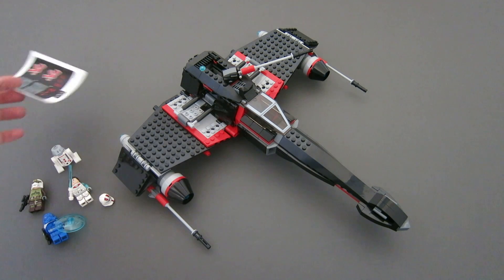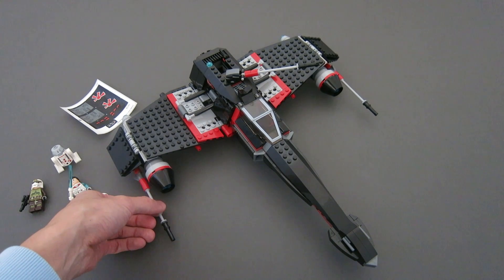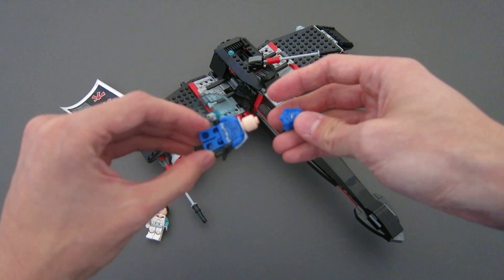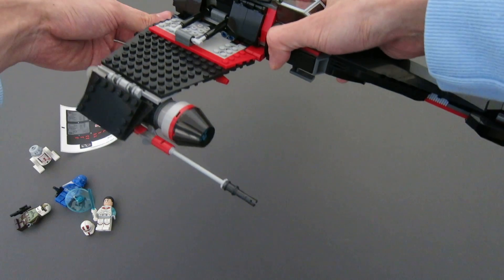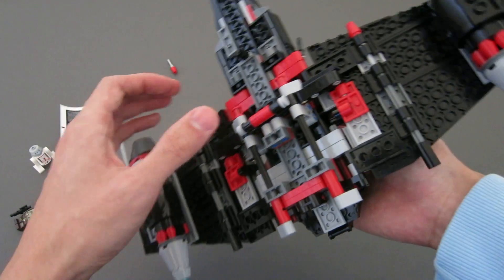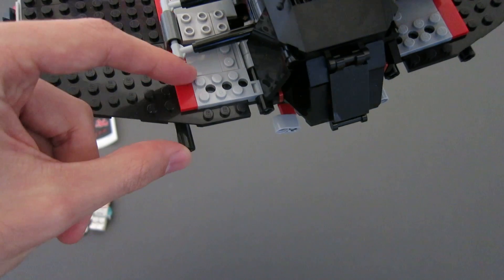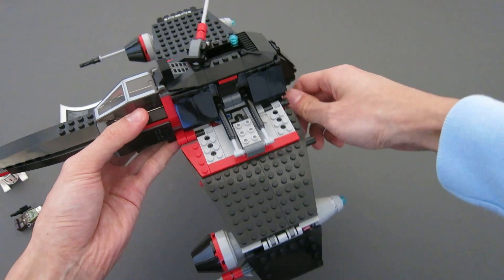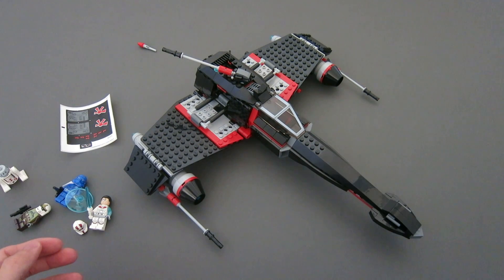Review: JEK-14's Stealth Starfighter 75018